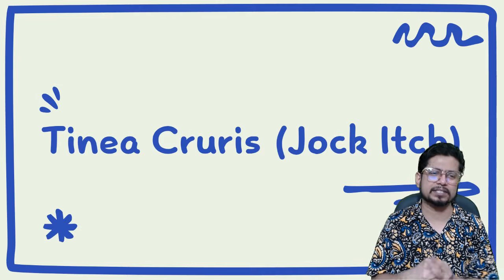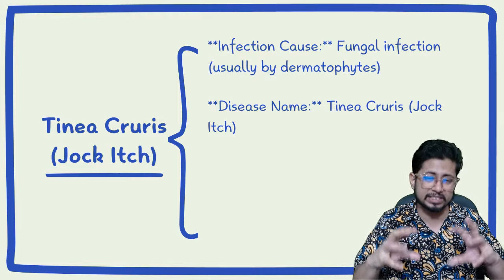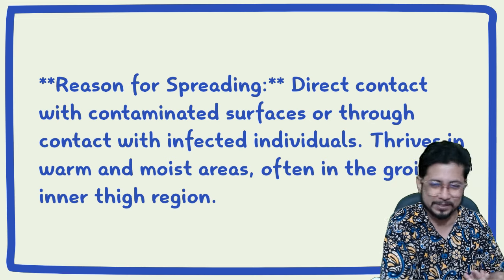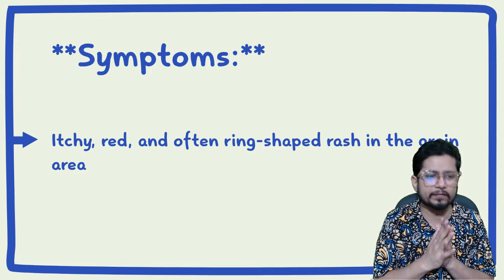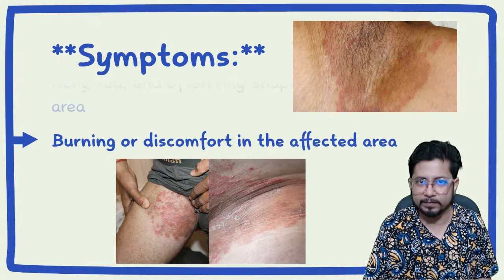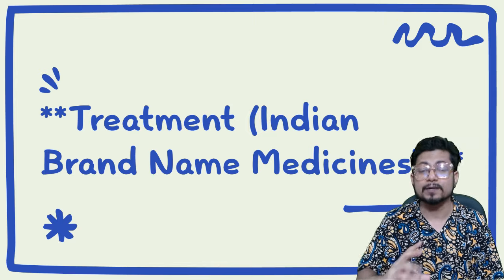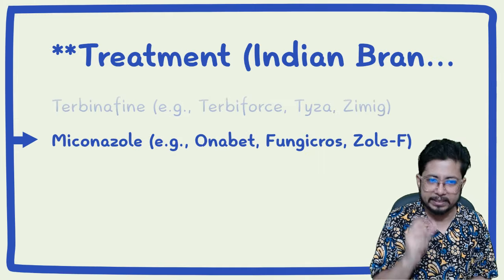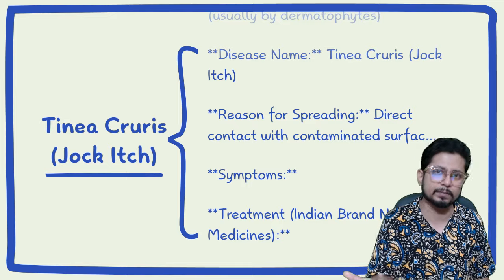Tinea Cruris jock itch | Tinea cruris symptoms, treatment | Jock itch fungal infection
Tinea Cruris jock itch | Tinea cruris symptoms, treatment | Jock itch infection - This lecture explains Tinea Cruris jock itch | Tinea cruris symptoms, treatment | Jock itch infection.
In this video, we're going to talk about jock itch, its symptoms, and treatment. Jock itch is a common fungal infection that affects the skin in the area around the groin.

If you're experiencing jock itch, be sure to watch this video to learn about its symptoms and treatment. We'll discuss topical treatments, antifungal medications, and natural remedies for jock itch, so that you can get relief fast!
In this video, we'll discuss the diagnosis and treatment of jock itch, a common fungus infection of the skin. We'll also discuss the symptoms and treatments for tinea cruris, a related skin infection.

If you experience recurrent jock itch, or if you think you have tinea cruris, be sure to watch this video to get the information you need to get relief. We'll discuss the diagnosis and treatment options, and share tips on how to prevent jock itch and tinea cruris in the future.
If you're experiencing jock itch, you're not alone! In this video, we'll explore the symptoms, treatment, and prevention of jock itch.

Jock itch is an extremely common problem, and it can be difficult to know what to do if you're experiencing it. In this video, we'll explore the symptoms, treatment, and prevention of jock itch. We'll also give you some tips on how to deal with jock itch if you find yourself struggling with it. So if you're experiencing jock itch, don't worry, we've got you covered!